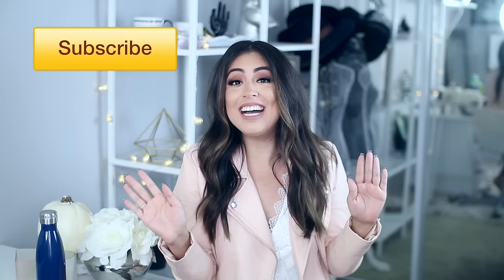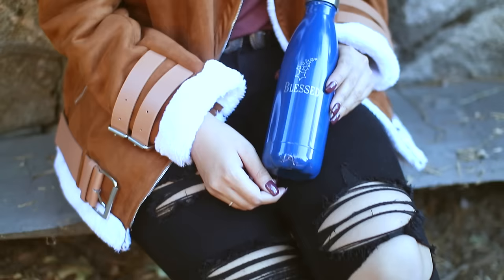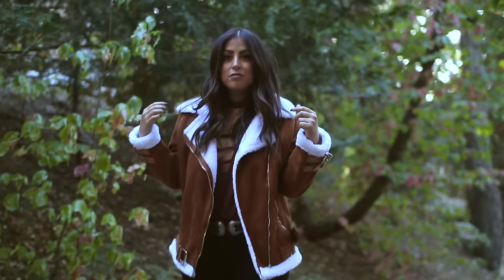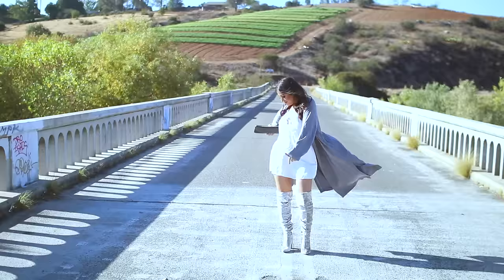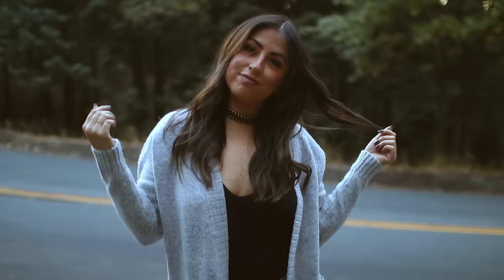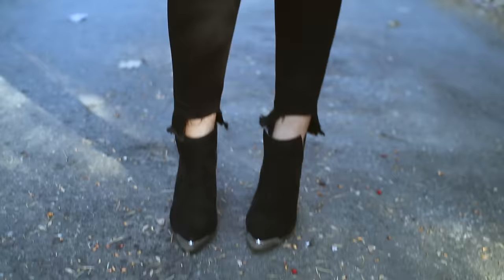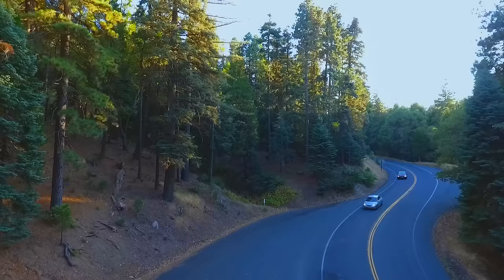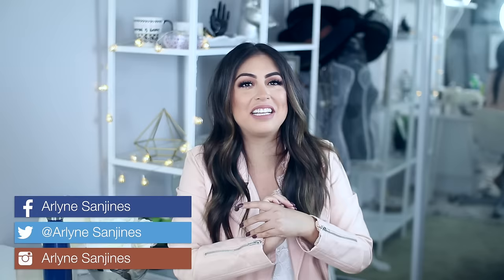Fall Lookbook 2016: Fall Outfit Ideas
My Fall lookbook for 2016 is here!  Hope you can get some fall and autumn outfit ideas from this fun lookbook!
*for online purchases only and valid through November 14th, 2016

Brown Jacket (similar)
Burgundy Top
Black Distressed Jeans (similar)
Double Buckle Belt
Jeffrey Campbell Walton Vegan Suede Booties

OUTFIT 2:
White Satin dress (sold out, similar here)
Light Gray Velvet OTK boots
Zara Gray Trench coat (similar & currently on sale)

OUTFIT 3:
Gray Cardigan
Black Cami Bodysuit
One Teaspoon Bandit Shorts
Double Buckle Belt
Aldo ‘Haskova’ OTK boots (almost identical)

Rust Cardigan (similar)
Black Cami Bodysuit
Double Buckle Belt
Booties Western Cutout

OUTFIT 5:
Brown Duster Coat
White Bodysuit top (similar)
Distressed Boyfriend Jeans
Topshop ‘Magnificent’ Booties

xoxo,
Arlyne